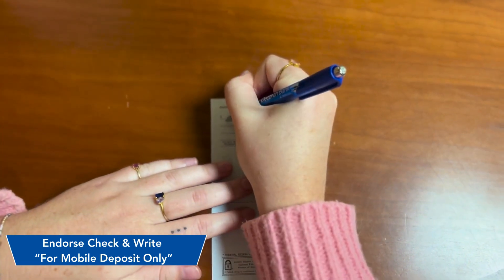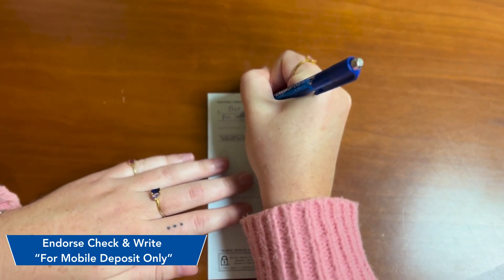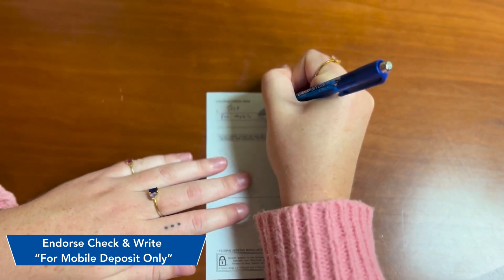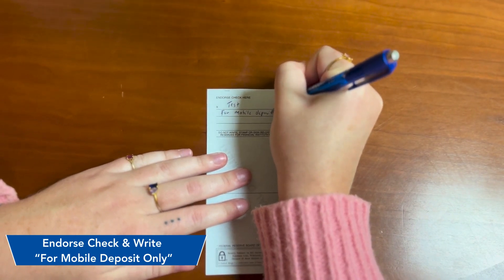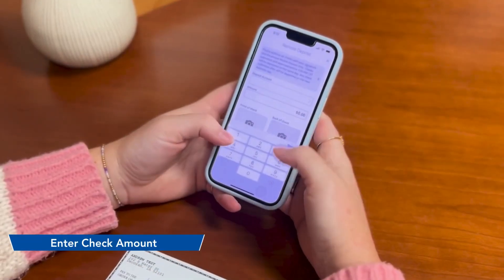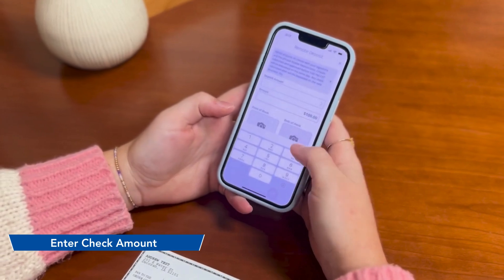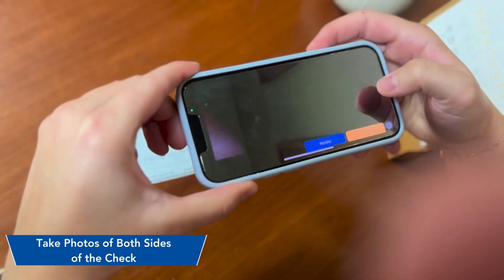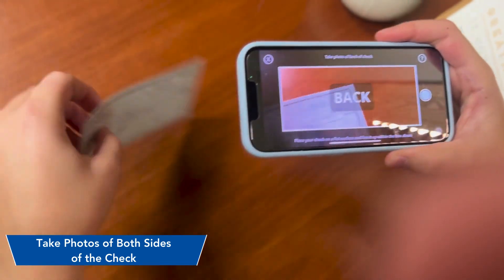How To Mobile Deposit a Check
Learn how to use our Decorah and Cresco Bank mobile app to deposit a check using your mobile device.